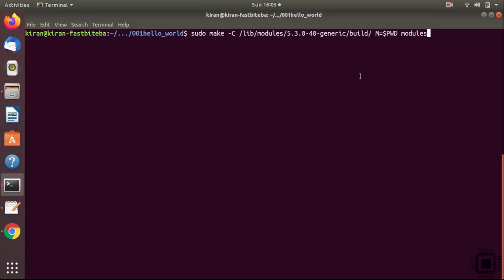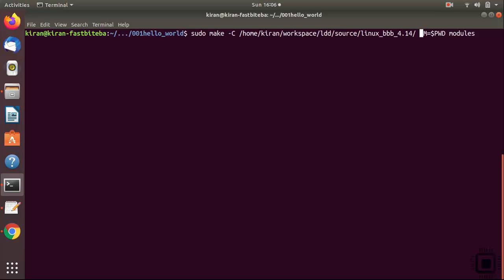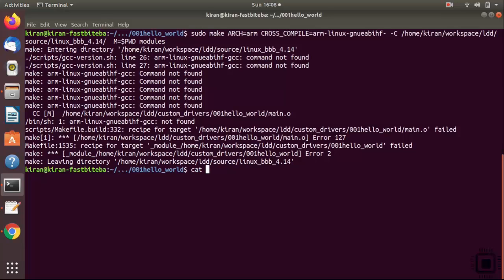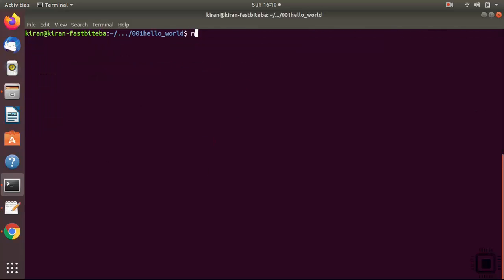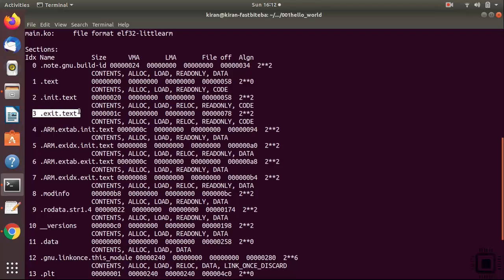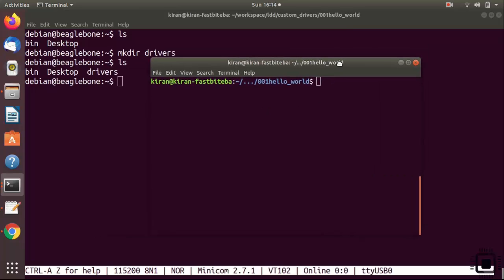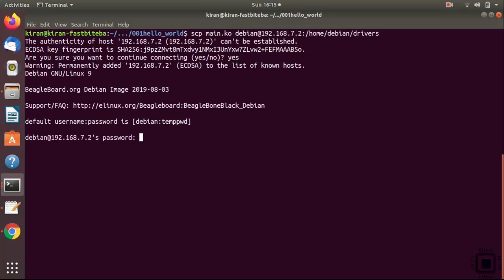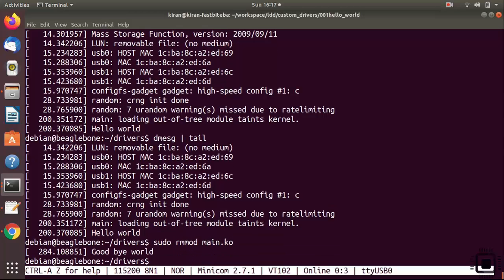Linux device driver lecture 12 : Building kernel module for target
Enrol for the full course :
Linux device driver programming using Beaglebone Black(LDD1)

🚀 Want to dive deeper into Embedded Systems?
🎓 Join our self-paced course with lifetime access on Udemy and start learning at your own pace!

📚 Explore all our Embedded Systems courses
Follow the numbered list to learn in the recommended order — from beginner to advanced.

Embedded C and bare metal peripheral driver development

1. Microcontroller Embedded C Programming: absolute beginners (Bestselling course on 'Embedded C' Topic)

2. Embedded Systems Programming on ARM Cortex-M3/M4 Processor

3. Mastering Microcontroller with Embedded Driver Development (MCU1)(One of the most popular and bestselling course on  'Microcontrollers' Topic)

Advanced Microcontroller programming and RTOS

4. Mastering Microcontroller : TIMERS,PWM,CAN,RTC,LOW POWER and STM32 device HAL APIs  (MCU2)

5. Mastering RTOS: Hands on with FreeRTOS, Arduino and STM32Fx (Bestselling course on 'RTOS' Topic)

6. Mastering Microcontroller: STM32-LTDC, LCD-TFT, LVGL(MCU3)

State machines, Bootloader, DMA

7. Embedded System Design using UML State Machines

8. Mastering Microcontroller DMA programming for Beginners (Highest rated course on Embedded Systems )

9. STM32Fx ARM Cortex Mx Custom Bootloader Development

Embedded Linux and Linux device driver programming

10. Embedded Linux Step by Step using Beaglebone Black (Bestselling course on 'Embedded Linux' Topic)

11. Linux device driver programming using Beaglebone Black(LDD1) (Bestselling course on 'Embedded Linux' Topic)

Embedded Rust programming

1. Embedded Rust Development using STM32: Absolute Beginners
Learn to build safe, modern embedded systems in Rust with bare-metal, real projects, drivers, FFI, and Cortex-M tools

📚 In this course, you will learn:
✅ Fundamentals of Linux kernel modules and their syntax
✅ Character device drivers: theory and hands-on implementation
✅ Platform bus, platform device, and platform driver concepts
✅ Writing and integrating platform drivers
✅ Device Tree: from basics to advanced usage
✅ Accessing Device Tree nodes from drivers
✅ Instantiating devices via Device Tree nodes
✅ Device Tree properties and node syntax
✅ Working with Device Tree overlays
✅ Testing overlays using U-Boot
✅ Kernel synchronization mechanisms: Mutexes and Spinlocks
✅ Linux device model and sysfs interface
✅ Linux GPIO subsystem
✅ Linux pinctrl subsystem

Udemy offers a 30-day money-back guarantee!

🙌 Don’t like the course? No problem — get a 100% refund.
Zero risk, full confidence. Try it out today!